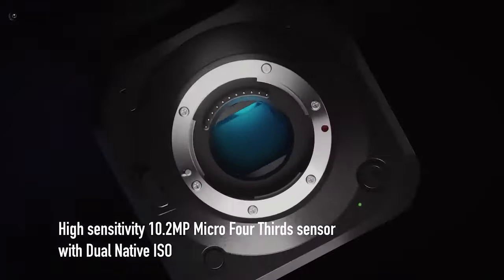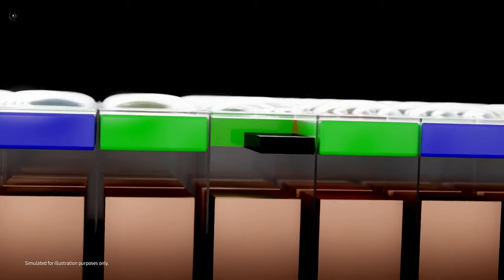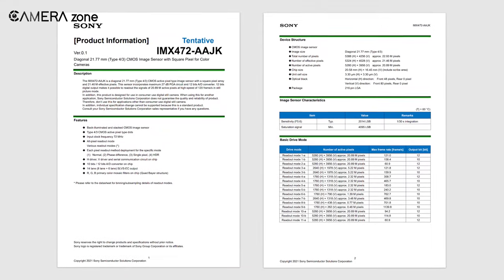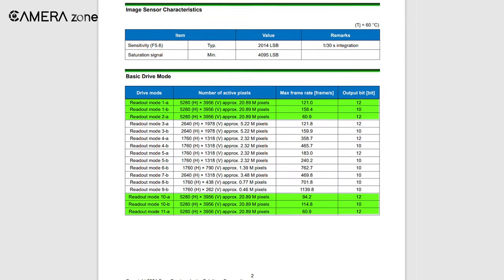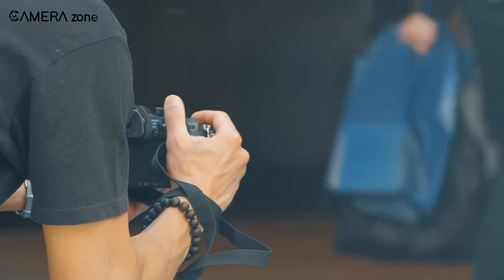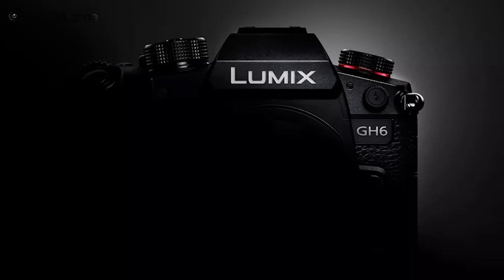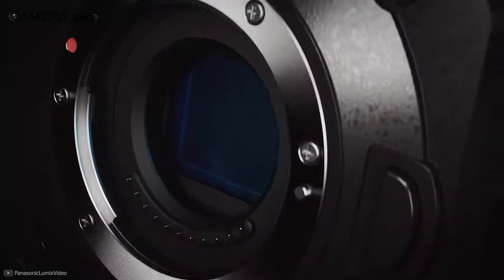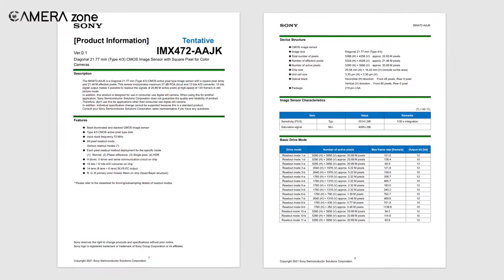Sony is Launching Stacked Micro Four Thirds Sensor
Sony is launching stacked micro four thirds sensor. A stacked micro four thirds sensor means faster readout and many other benefits to take your photography and videography to the next level. The specs sheet published by Sony clearly shows that the sensor is going to be a high-end one with top notch speed. But why Sony might want to release such a high-end sensor? Is it for the upcoming Panasonic Lumix GH6? or Sony itself is going to release a new Micro four third lineup? Watch the video till the end to know it all.